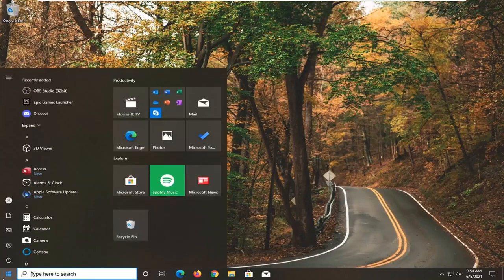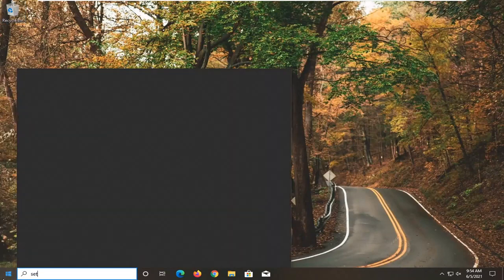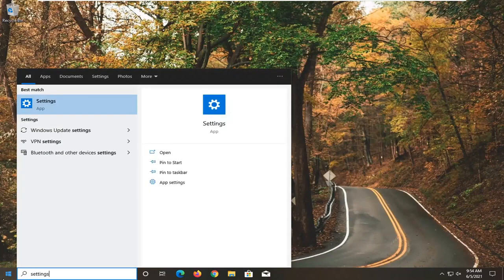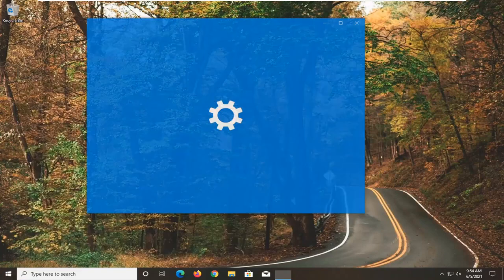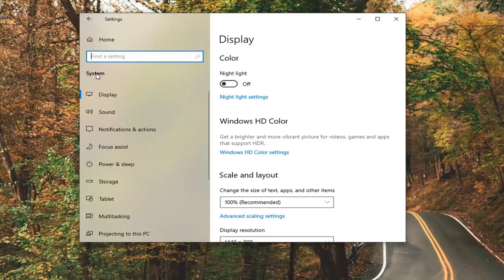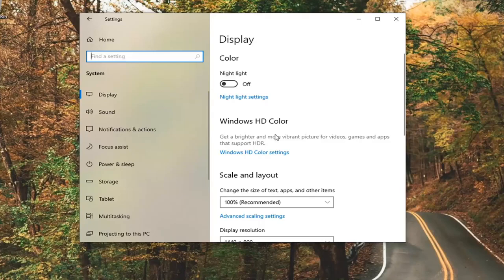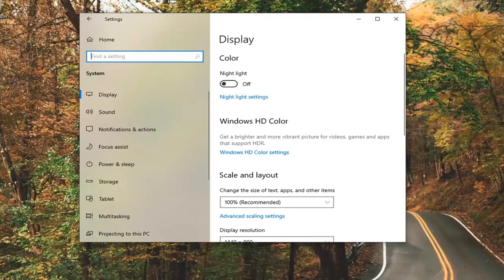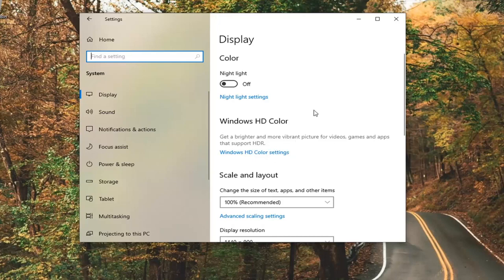How to Enable/Disable Battery Saver Mode in Windows 10 Laptop